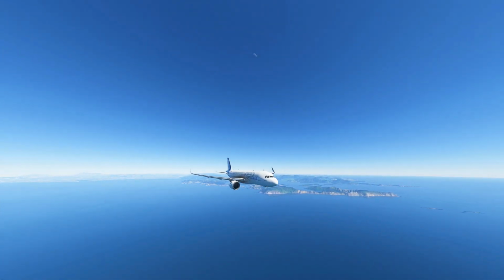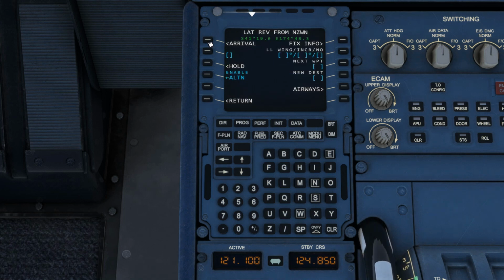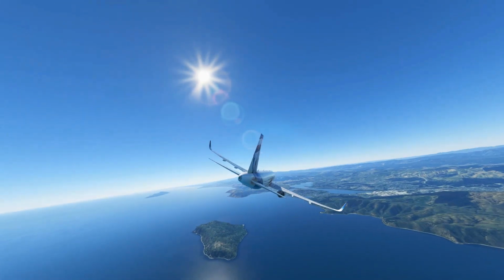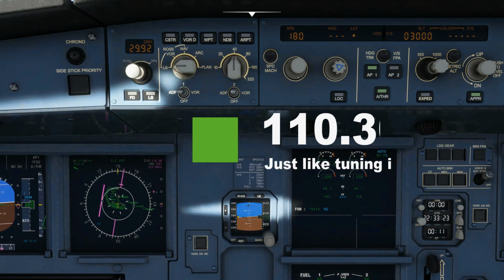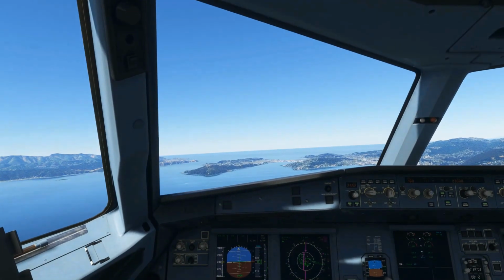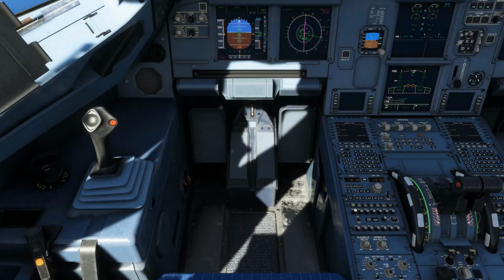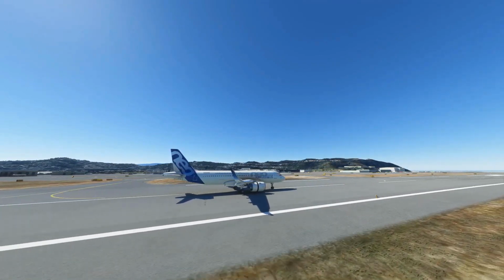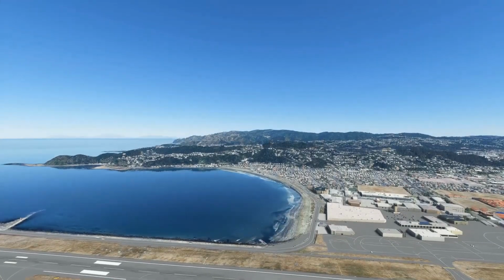Fun Vid , Landing A320 AirBus at Wellington Airport New Zealand iLs Msfs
Instrument landing at Wellington Airport in a A320 Airbus. Not a serious tutorial Video